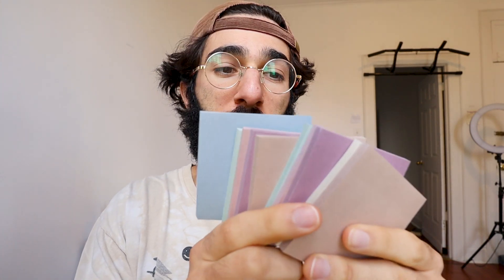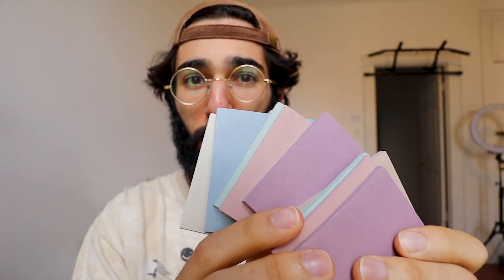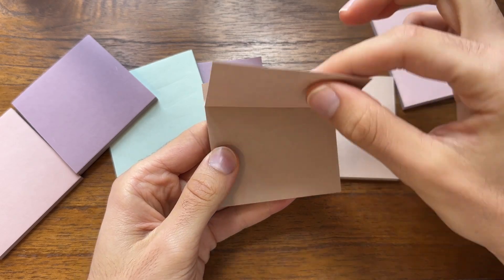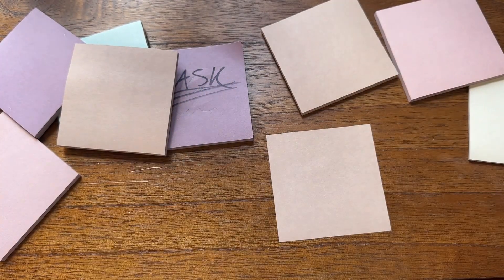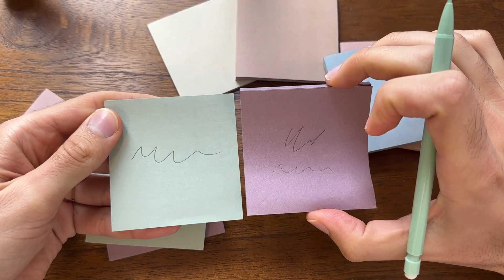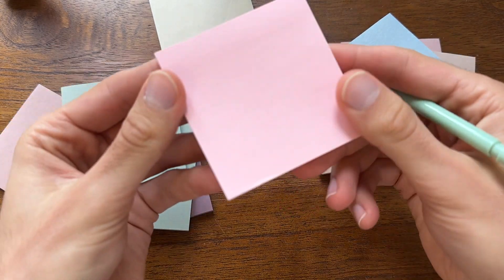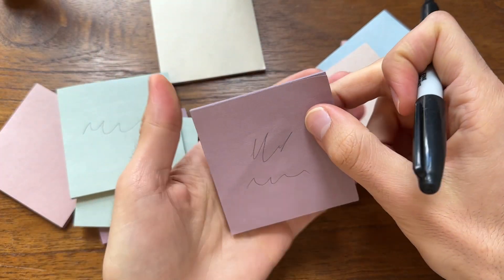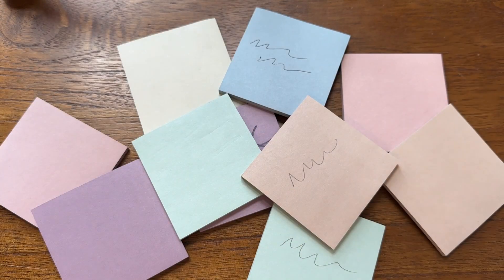Neutral Aesthetic Post-it Notes Review! – Minimalist Home Office Supplies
Neutral Aesthetic Sticky Notes (Check Current Price)

In this video, I review these neutral / aesthetic / vintage / earth-toned post-it notes / sticky notes that I got for my home office. They're great sticky notes overall with one minor complaint that I share in this video.

Full Product Title:
Sticky Notes, 12 Pads, 3x3 inches Aesthetic Sticky Note Pads, Neutral Boho Self-Stick Note Pads, Perfect for Office Home School Desk Accessories, 50 Sheets/pad - Vintage Colors

Title Ideas:
Neutral Boho Sticky Notes Review! – Minimalist Home Office Supplies